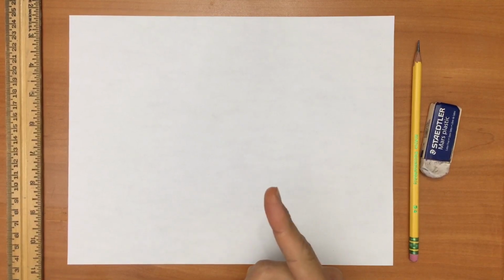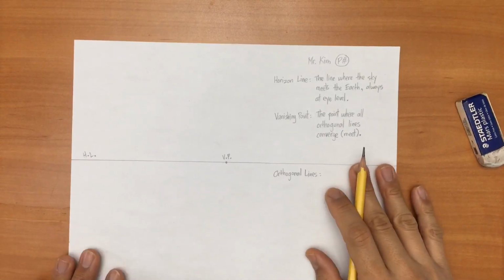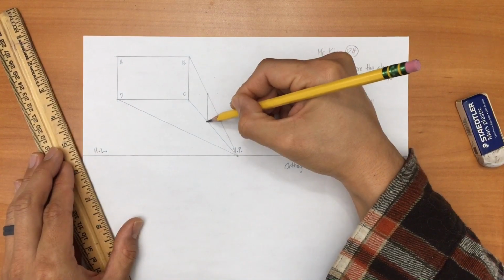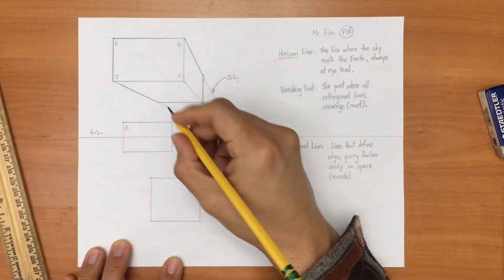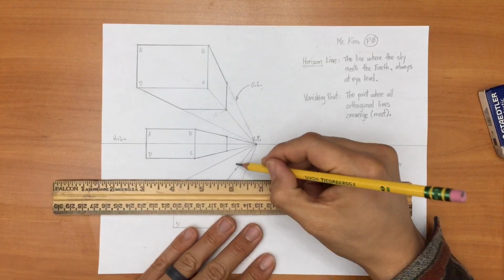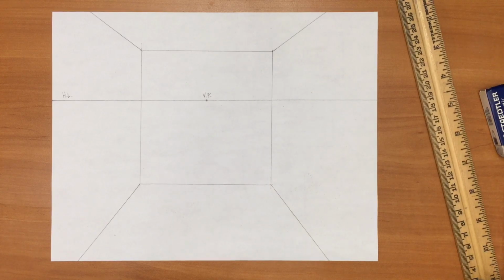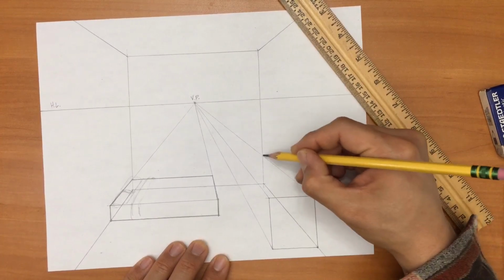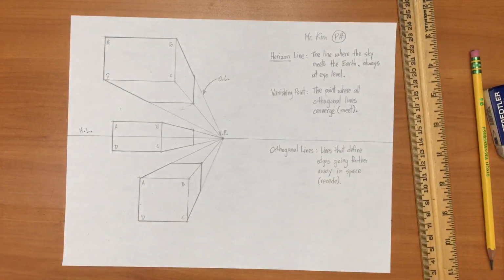1-Point Perspective Fundamentals